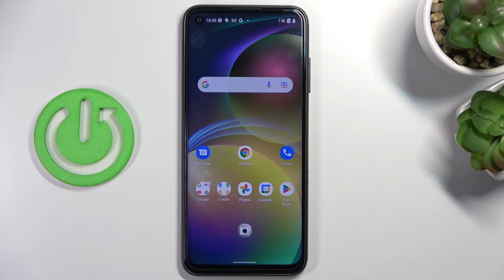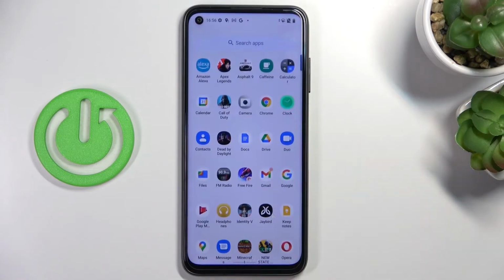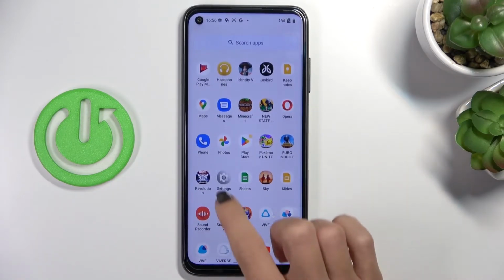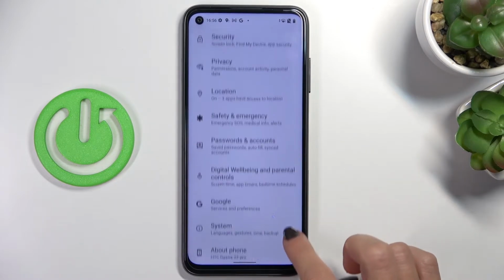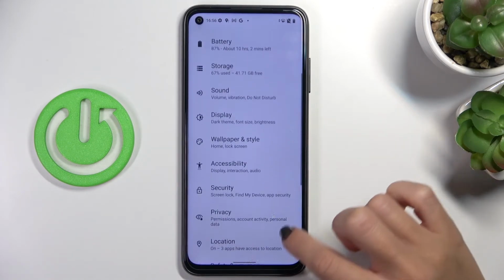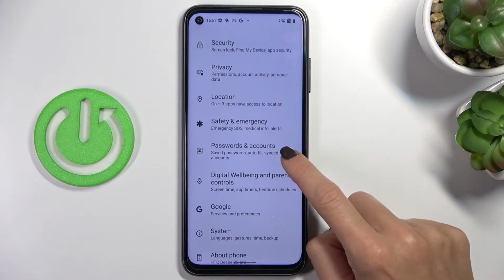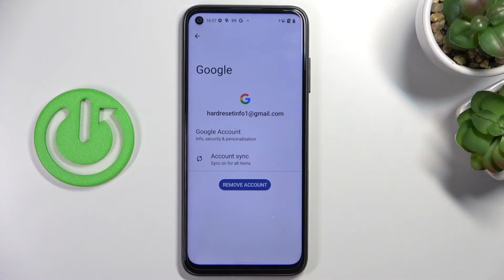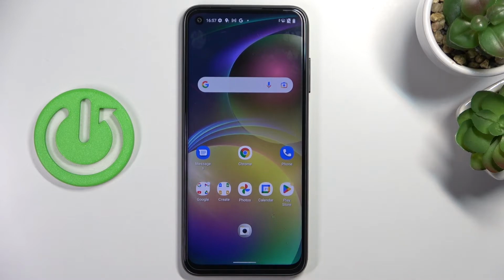How to Remove Google Account on HTC Desire 22 Pro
Find out more about removing a Google Account in HTC Desire 22 Pro:
Hello, there. Here's a video on how to remove a Google account on HTC Desire 22 Pro. Our specialist will teach you how to delete your Google Account by accessing the accounts section. Enjoy the tutorial. If you want to know more about your HTC Desire 22 Pro, visit our YouTube channel.

How to remove a Google account from HTC Desire 22 Pro? How to delete Google Account in HTC Desire 22 Pro? How to manage Google Accounts in HTC Desire 22 Pro?